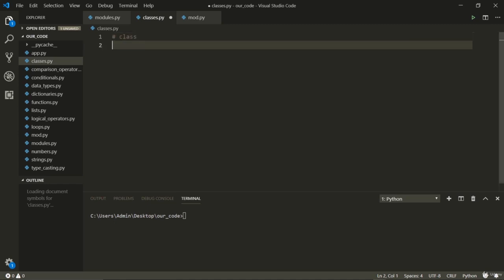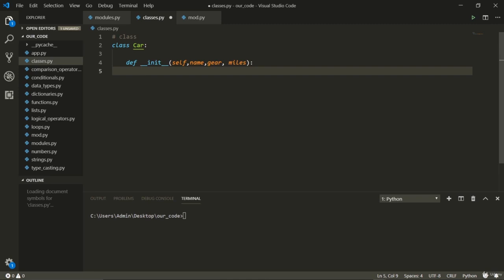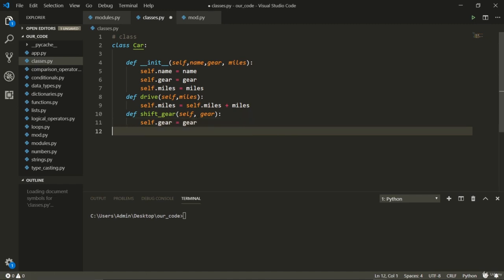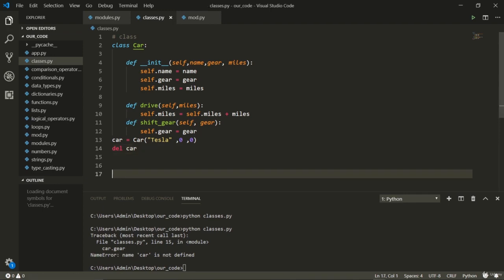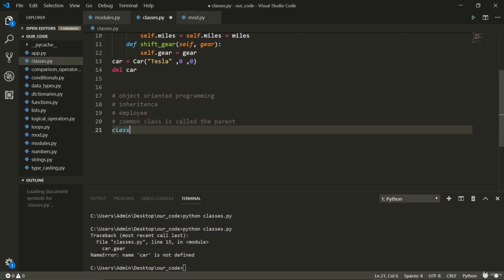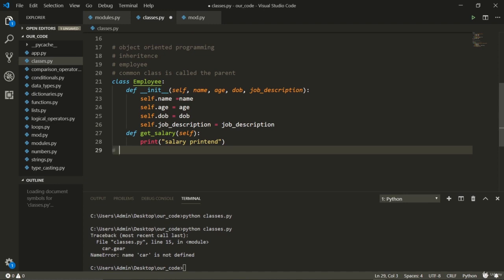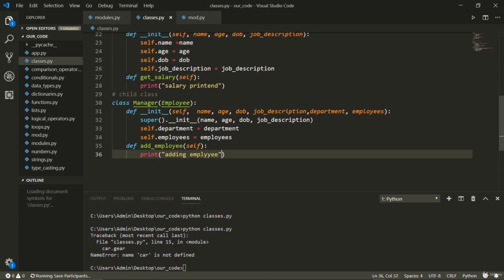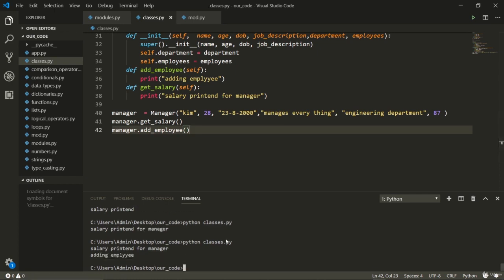Classes In Python || Python Course